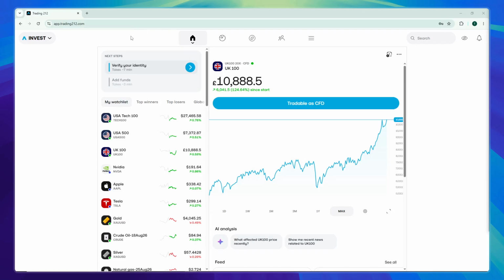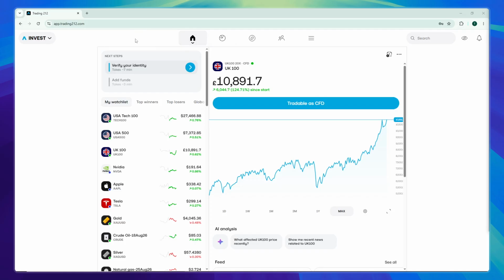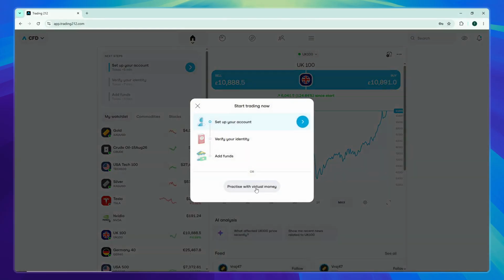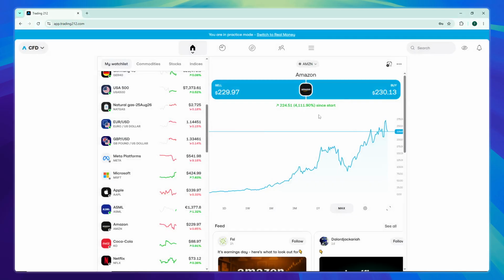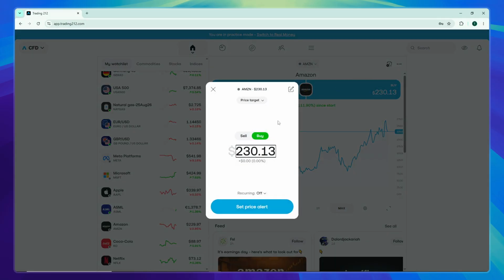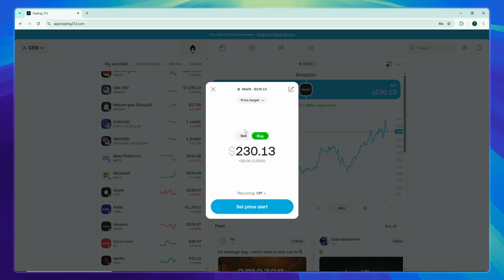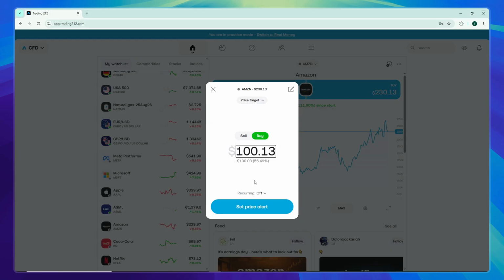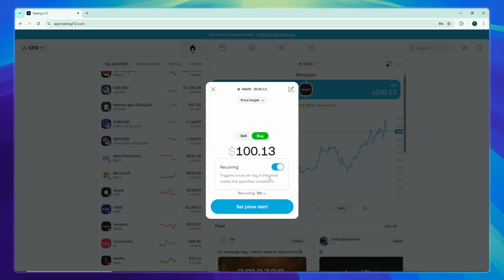How To Set Up Recurring Payments On Trading 212 | Tutorial 2026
By the end of this video, you’ll know How to set up recurring payments Trading 212, Enable automatic deposits on Trading 212, Create regular investments Trading 212 platform, Trading 212 recurring payment setup guide, Add automated funding to Trading 212, Tutorial for recurring investments Trading 212, How to schedule payments on Trading 212, Trading 212 auto deposit feature explained, Set up monthly payments on Trading 212, Guide to automated investing Trading 212, Start recurring deposits Trading 212 app, Configure automated funding Trading 212 account